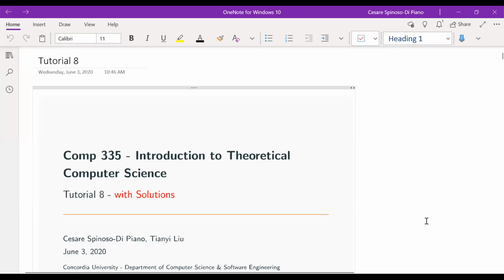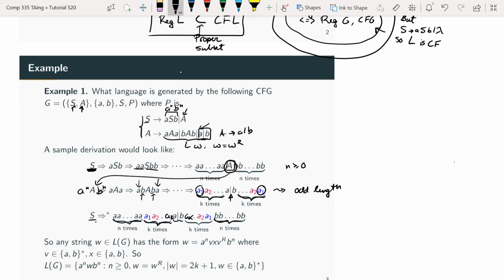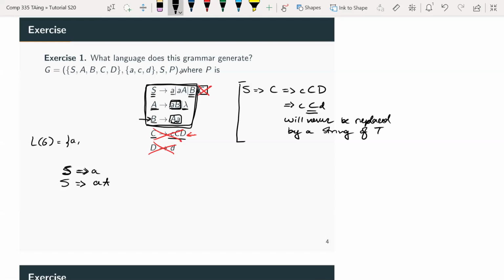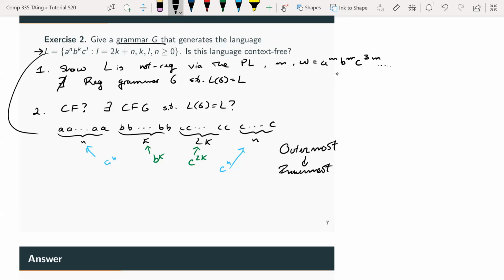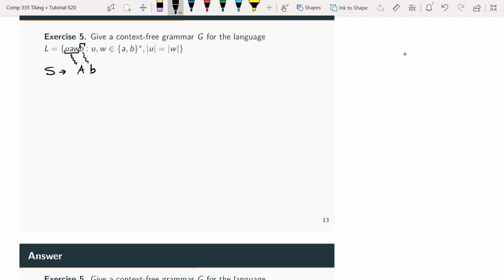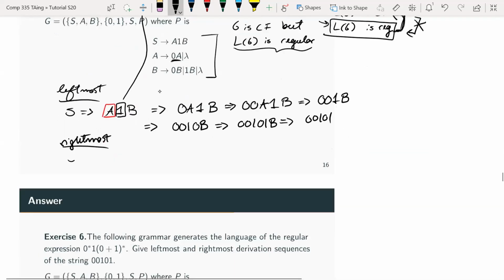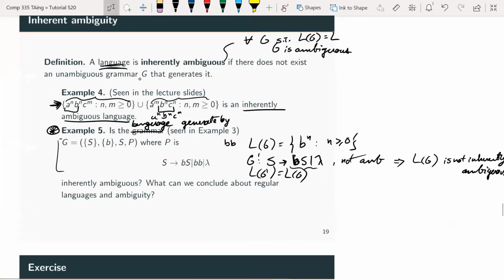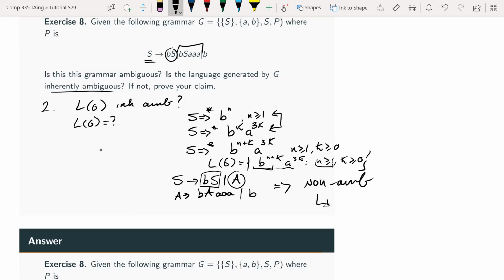Tutorial 8 - Context free grammars, derivation order, ambiguity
In this video I cover:
1. Introduction to context-free grammar
2. The order of string derivations in a grammar
3. Ambiguous grammars and inherently ambiguous languages